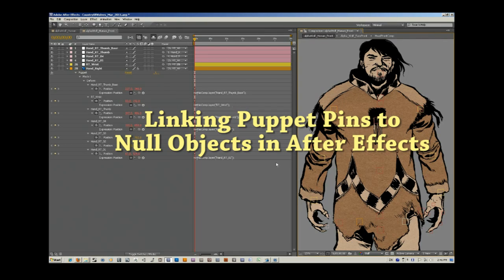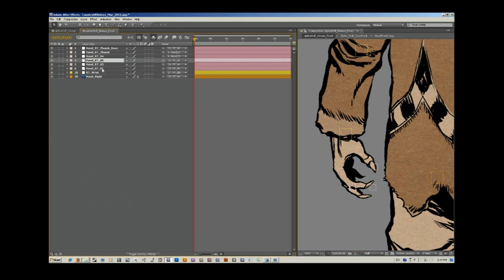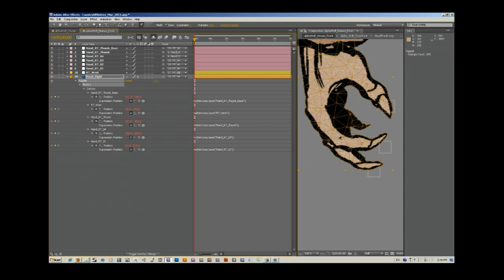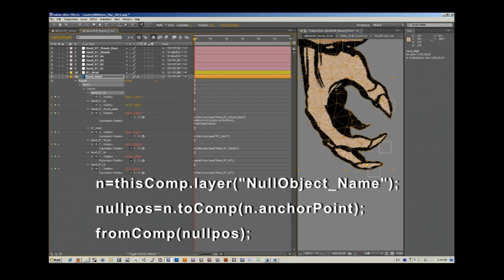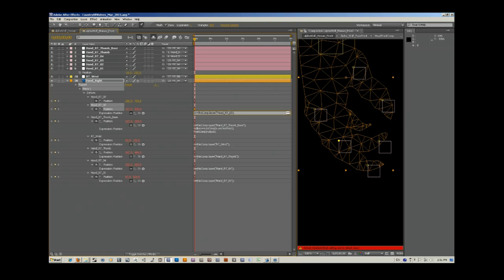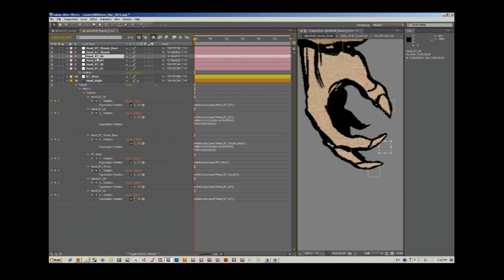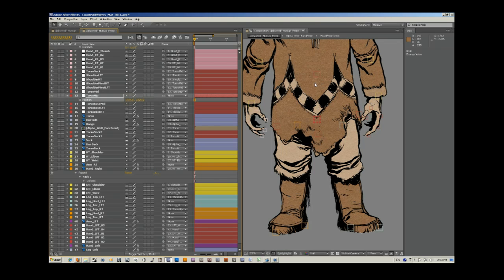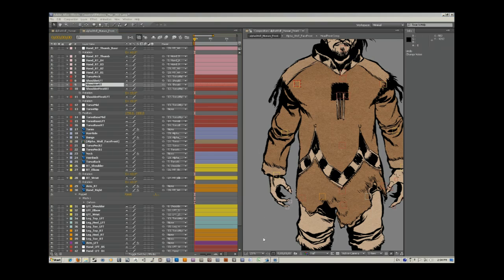How To Build Bones for 2D Puppets in Adobe After Effects | Animation Tutorial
This tutorial briefly outlines a method for combining Null objects with the Puppet Pin tool and Expressions to create an easy to use bone rig for 2D characters. It is for users who are already familiar with the puppet tool. Here is the Expression I used:

n=thisComp.layer("Put the name of the Null Object layer here");
nullpos=n.toComp(n.anchorPoint);
fromComp(nullpos);